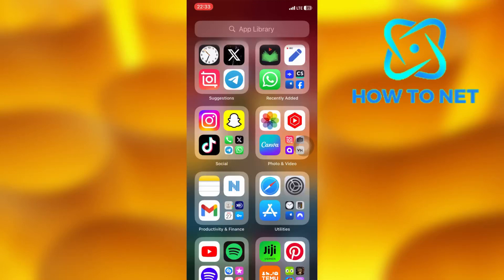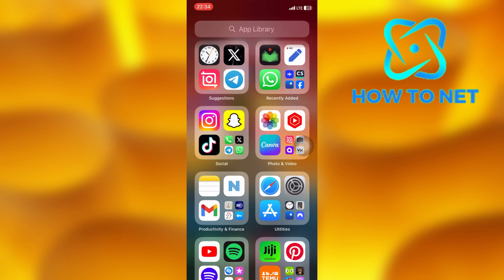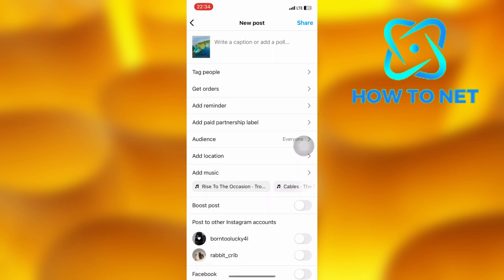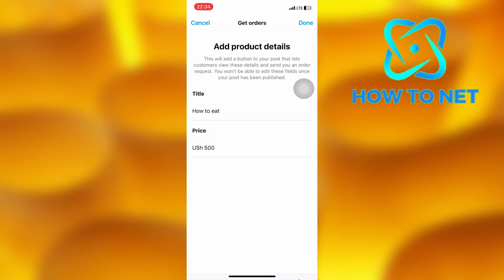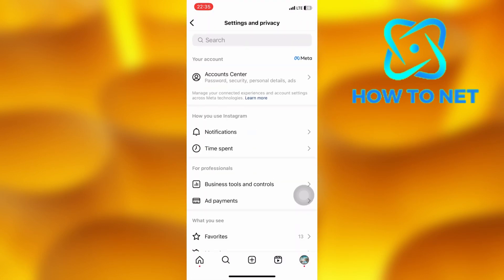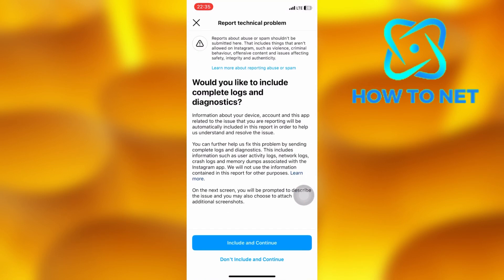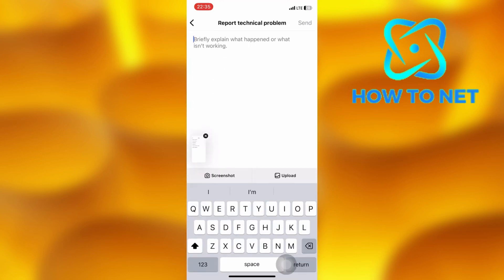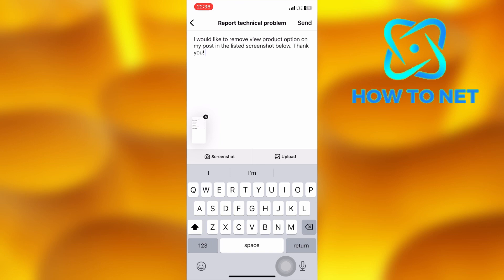Remove View Product On Shared Posts | remove View Product without deleting your posts on Instagram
In this Simple video tutorial, am going to share with you how you can remove view product without deleting your post on Instagram. You can simply remove view product on already shared posts in just few simple steps.

Remove view product on already shared posts.